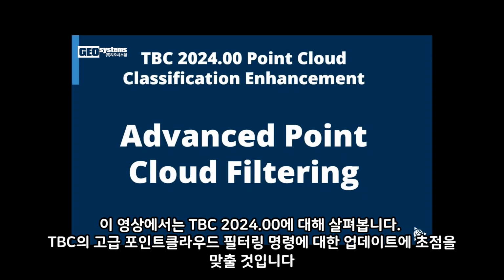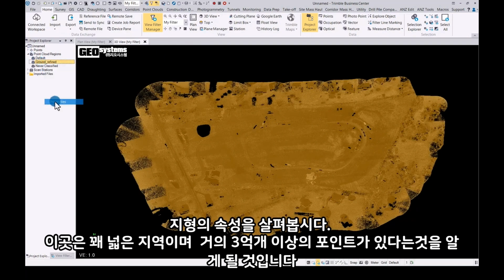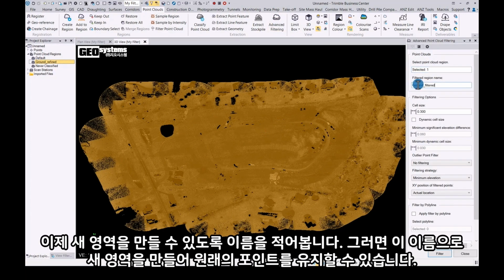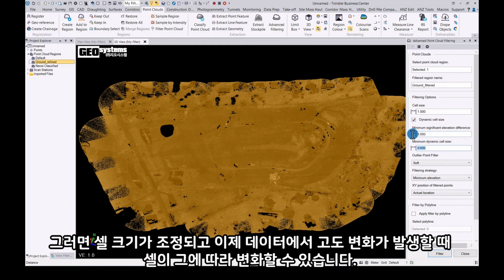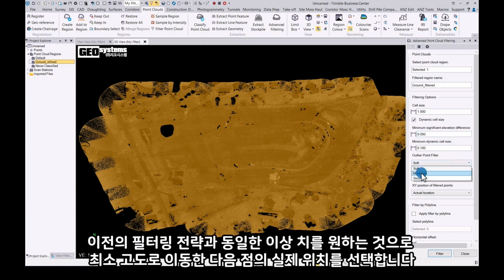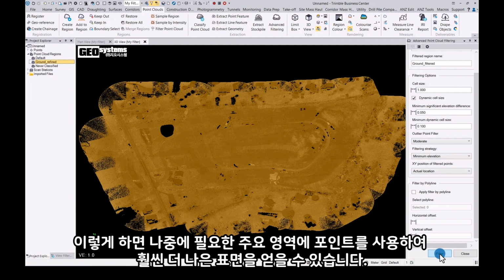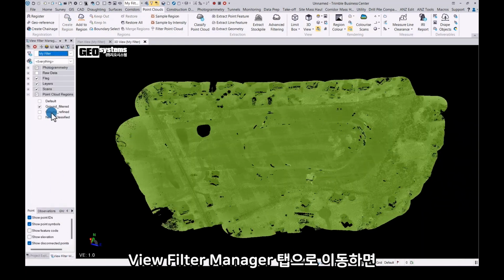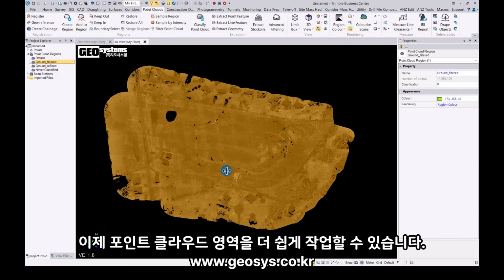Trimble Business Center 2024 사용 가이드 | 고급 포인트 클라우드 필터링 기법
이 영상에서는 TBC 2024.00 이상의 포인트 클라우드 탭에서 사용할 수 있는 "고급 필터링" 명령의 향상된 기능을 강조합니다. 고급 포인트 클라우드 필터링 명령을 사용하면 포인트 클라우드 전체에 적용된 지정된 크기의 직사각형 샘플링 셀 내에서 감지된 포인트 표고를 기반으로 새 영역을 추출하여 포인트 클라우드를 필터링할 수 있습니다.
더 자세한 내용은 아래를 방문하십시오.